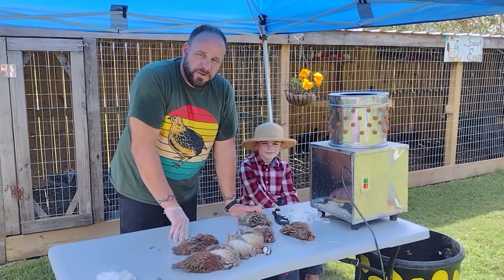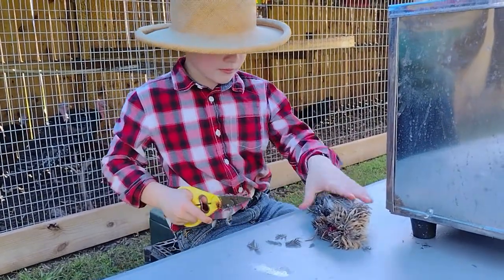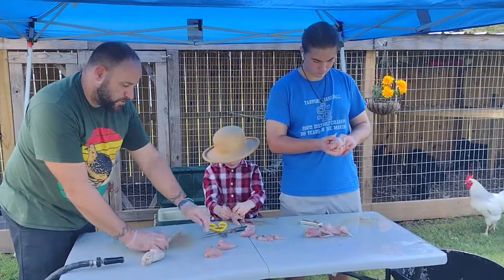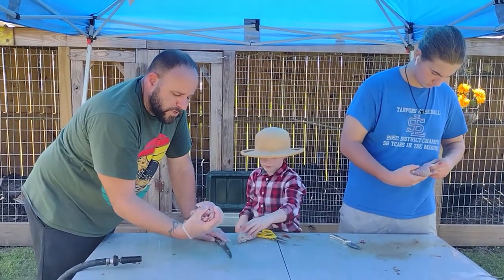Bobwhite Vs. Coturnix Quail Butcher Day...Which one is the winner on our homestead?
Today we butchered bobwhites and coturnix. both quail but both so different. See which one we prefer for self-sufficiency!